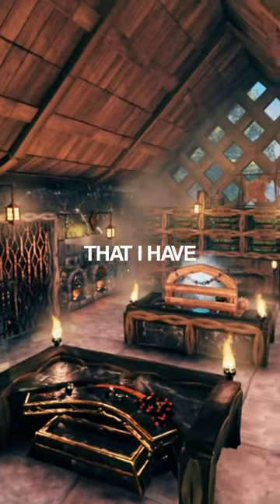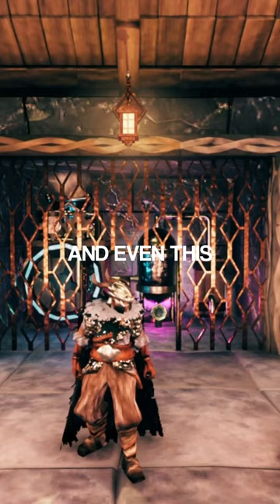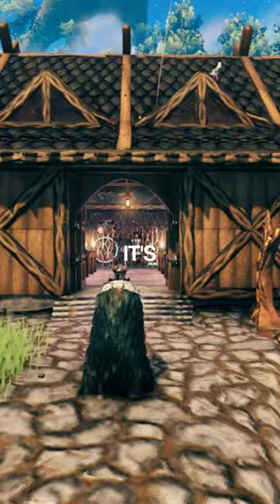Ultimate Storage House w/ Every Workstation | Valheim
In this video, I show you the design of one of my best storage house designs so far. This storage house fits 52 black metal chests and every workstation in the game. The workstations include the workbench, forge, cauldron, artisan table, black forge, eitr refinery, and the Galdr table. I will be releasing a full build video showing you how to build it soon!